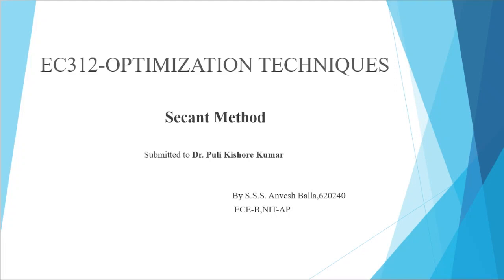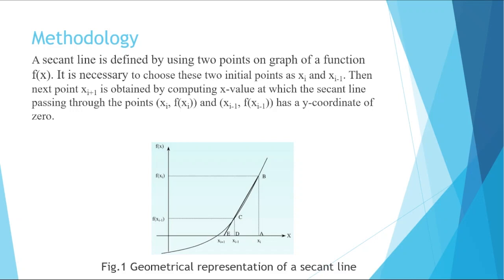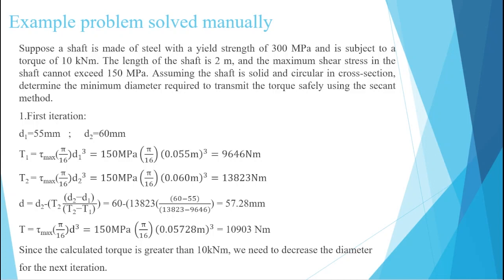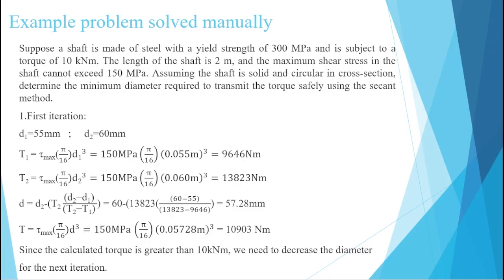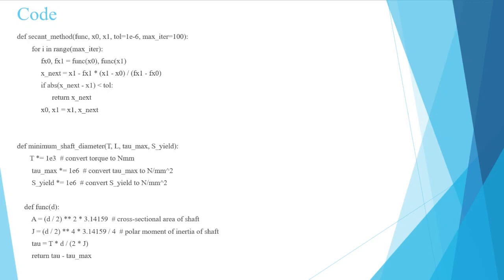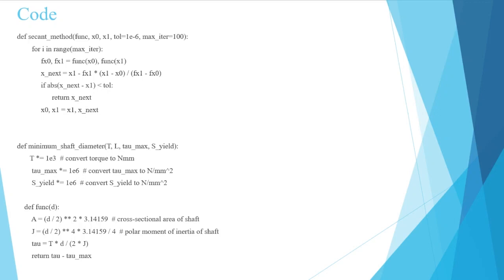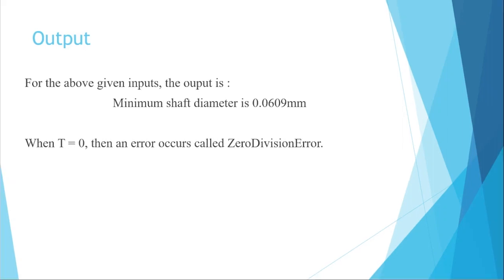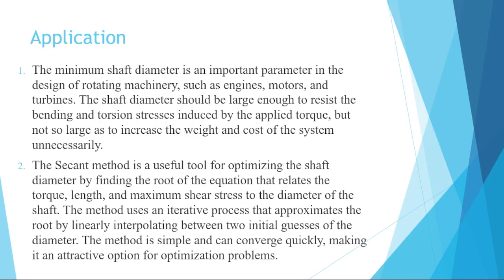620240_SecantMethod_python